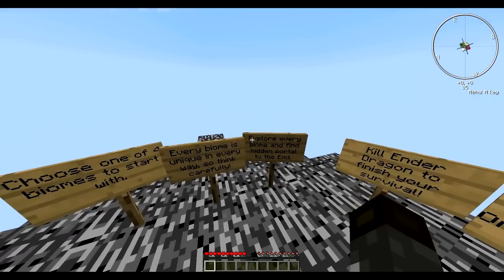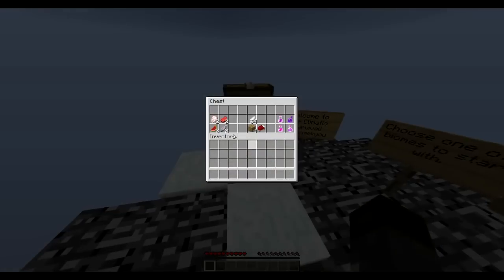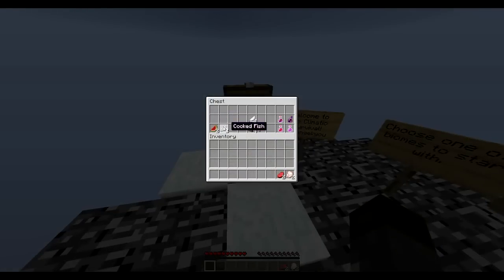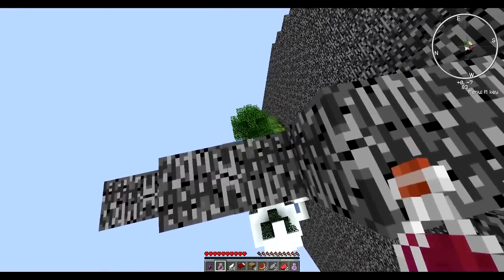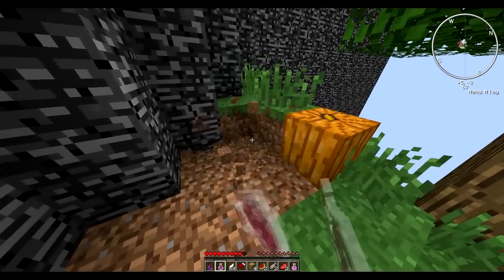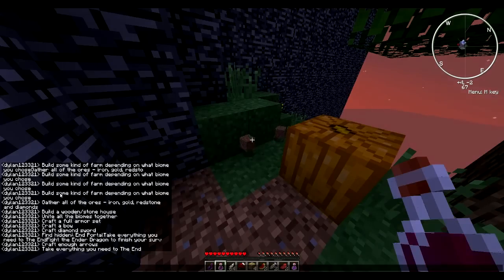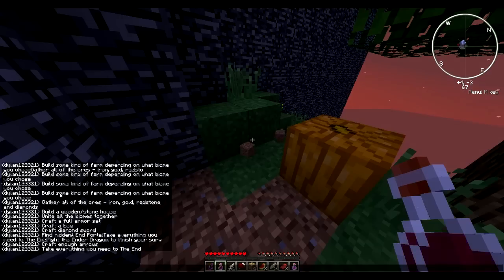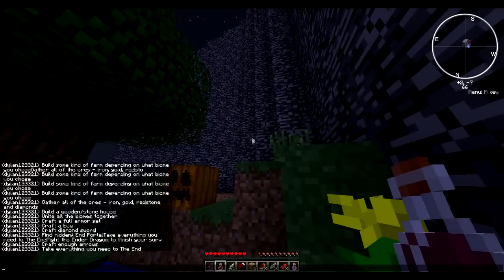Climatic Survival | Ep1 | Who needs a keyboard?!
Yeah, it's an adventure map.